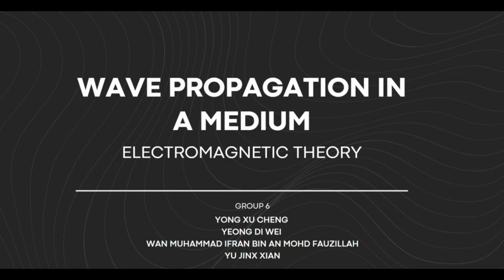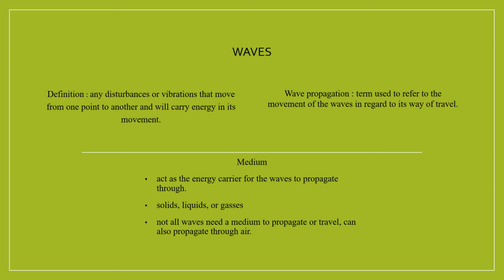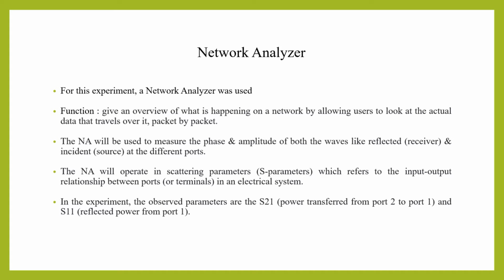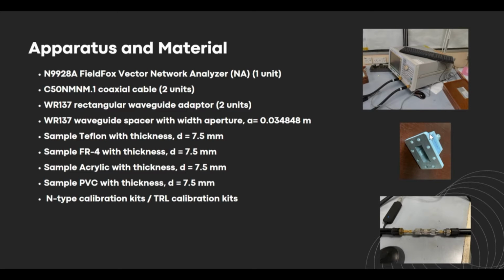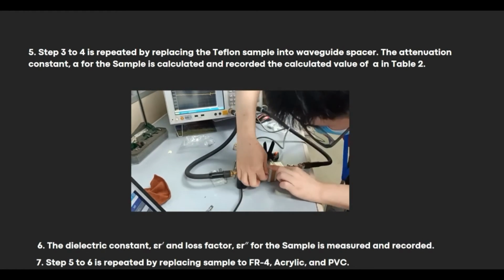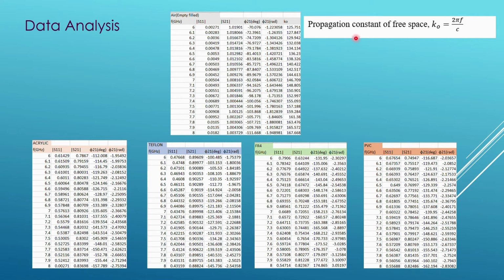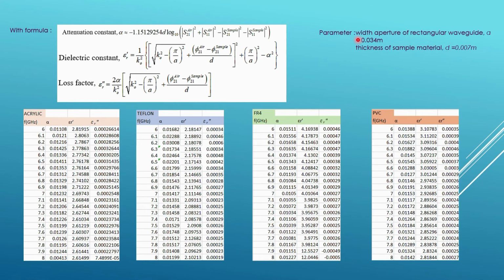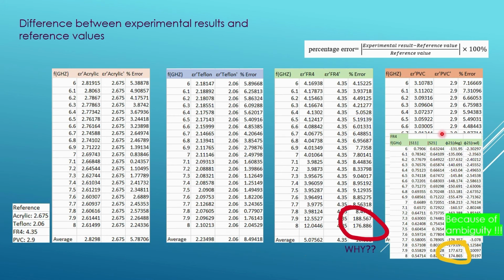SEEE2523 | GROUP 6 | WAVE AND PROPAGATION IN MEDIUM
Leader:
Yong Xu Cheng
Member:
Wan Muhammad Irfan
Yeong Di Wei
Yu Jinx Xian

“The video presentation is merely for educational and informational purposes. It is not intended as
a substitute for professional practice. Should you decide to act upon any information on this video,
you do so at your own risk.”